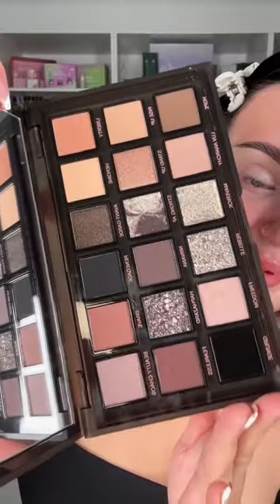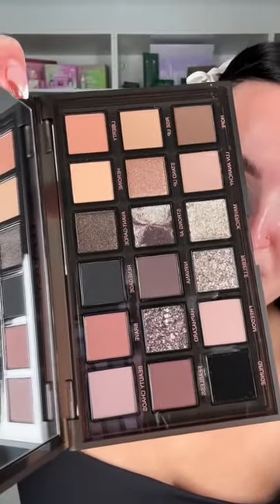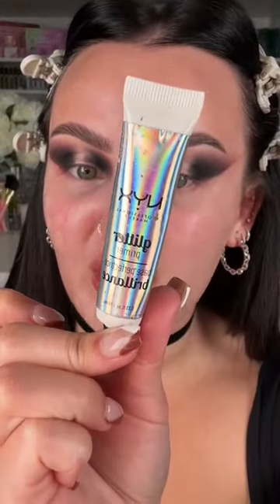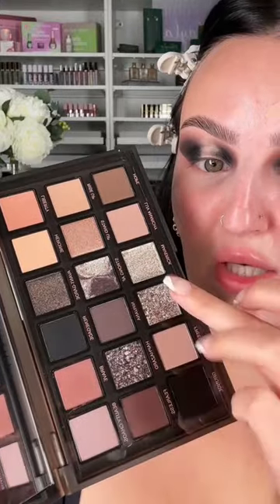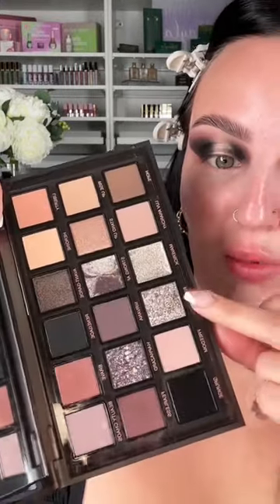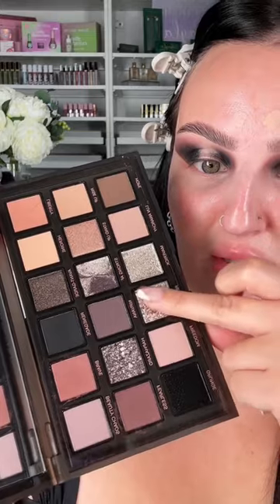!grunge 90smakeup vampy makeup beauty